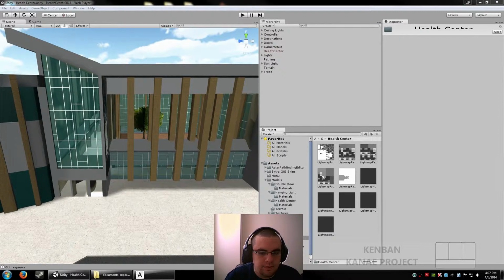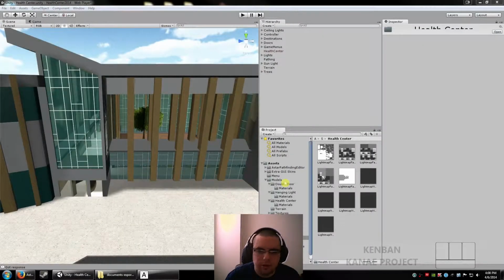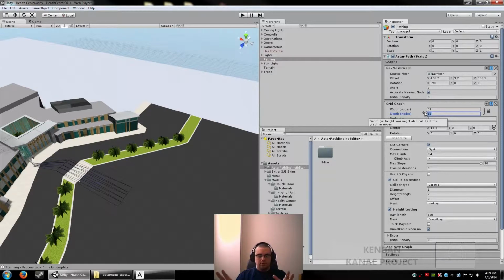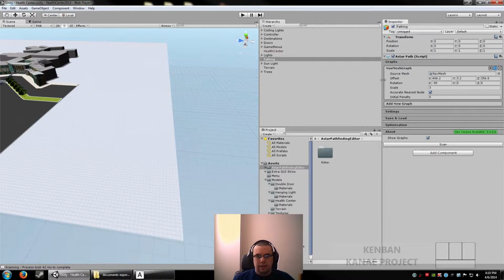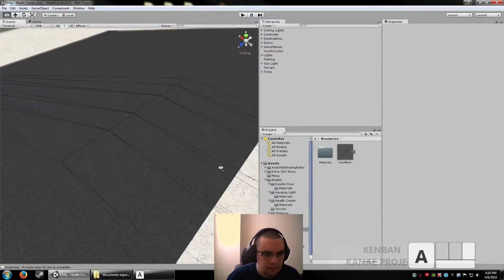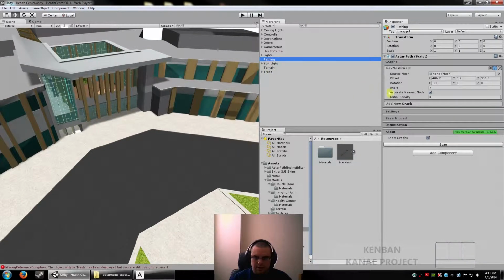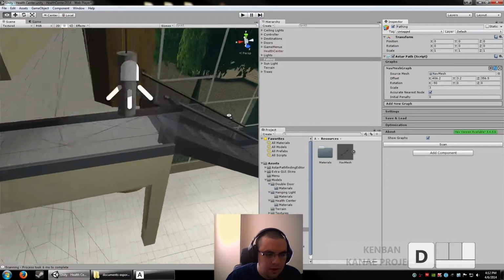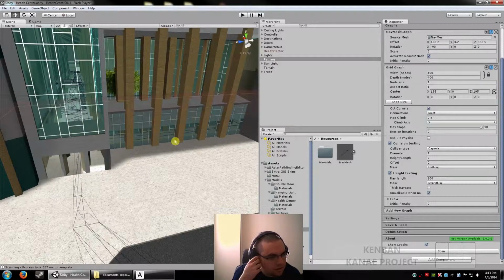Unity 3D Free Tutorial 4 - Nav Mesh Part 1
This tutorial was made to help people get the concept of setting up a Navigation Mesh with A* Pathfinding Project for Unity.